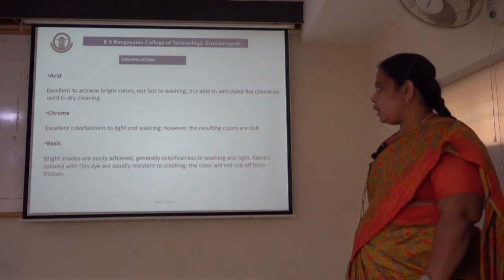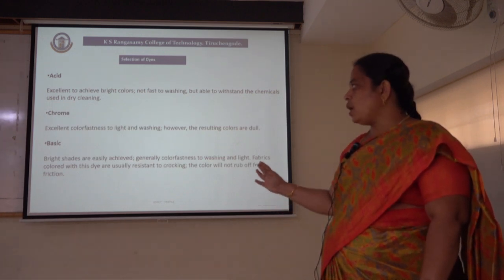KSRCT Video Lecture Series - Classification of dyes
Lecture by C.PREMALATHA